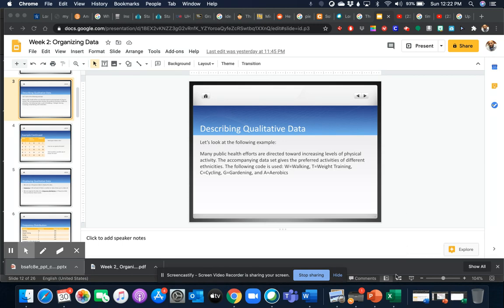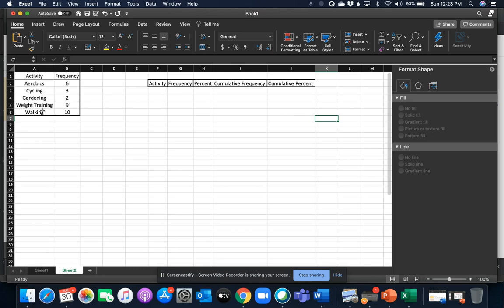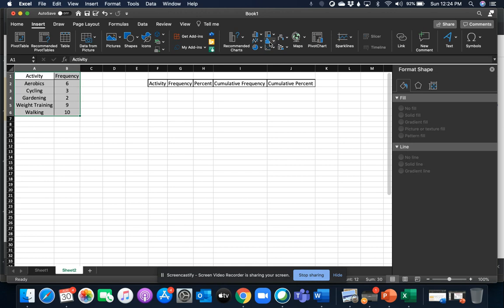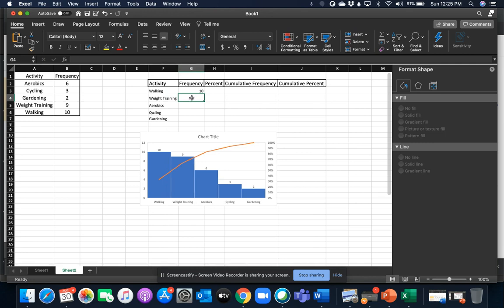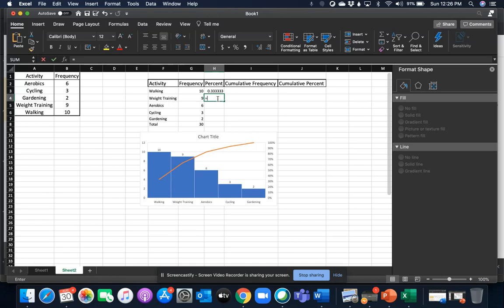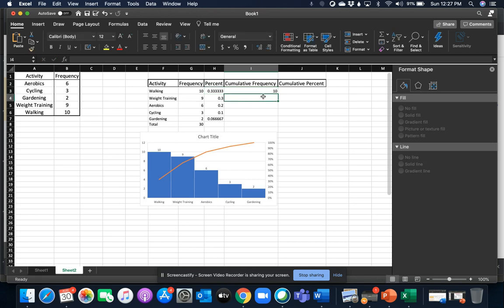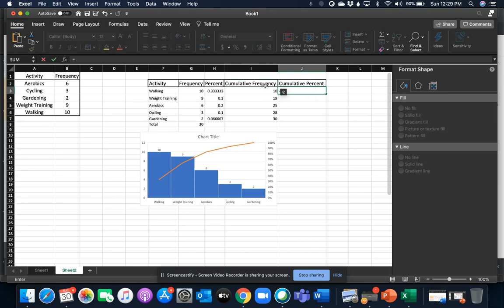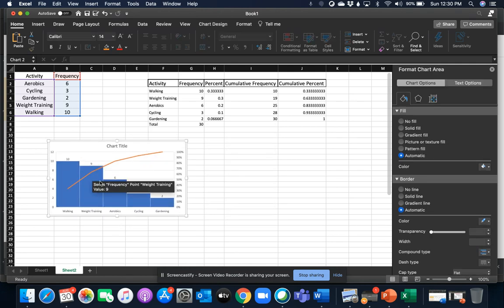Creating a Pareto Chart with Summary Table in Excel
I describe the process of how to build a Pareto chart and summary table using Excel